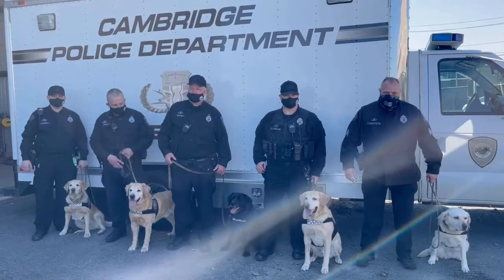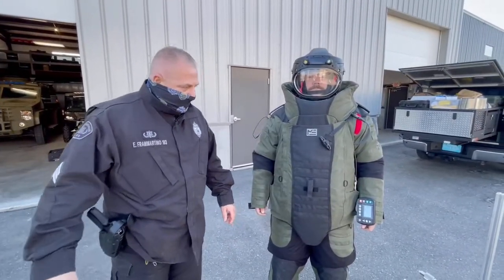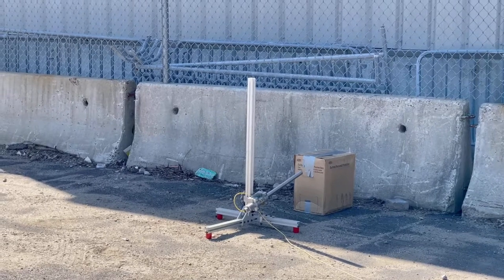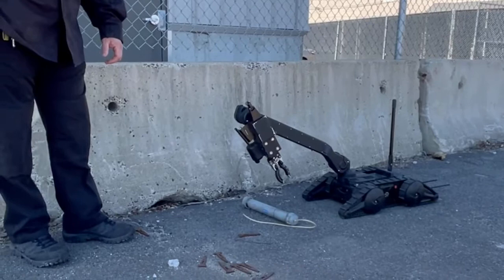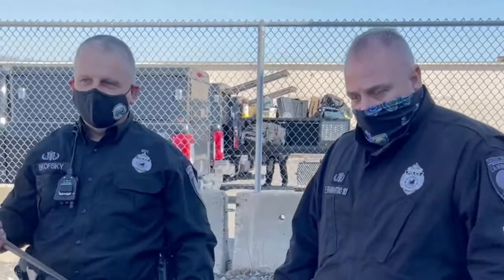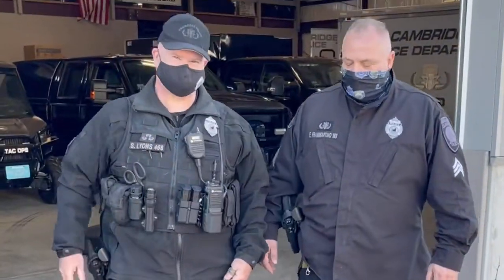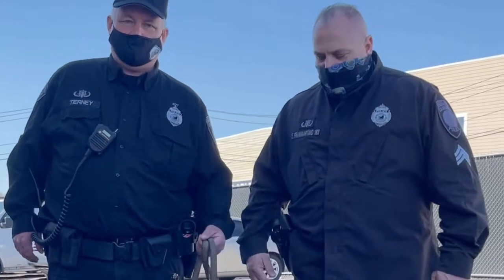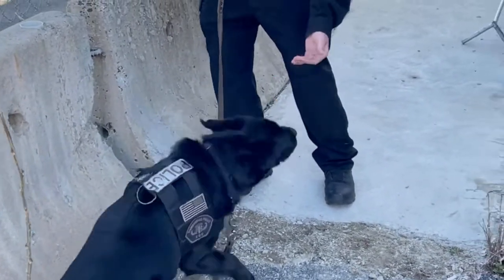2021 Cambridge Science Festival - Bomb Squad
Members of the Explosive Ordnance Unit (Bomb Squad) take attendees of the Cambridge Science Festival through various mock exercises, including how the K9s search for explosives and firearms, and how Bomb technicians handle and render explosive items safe.